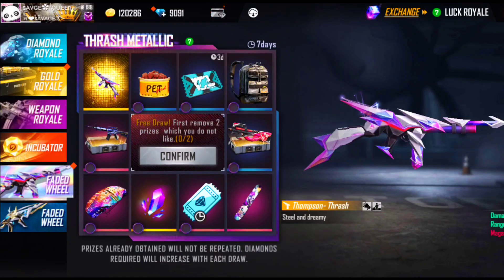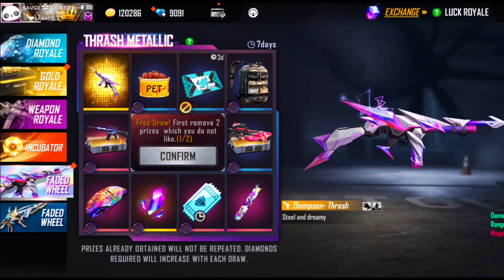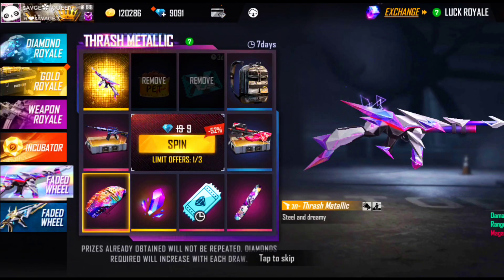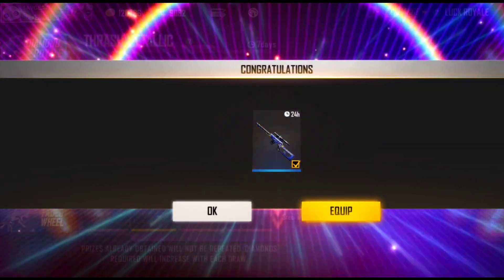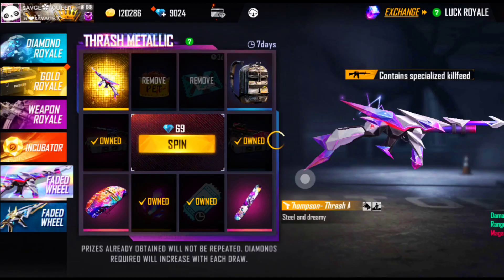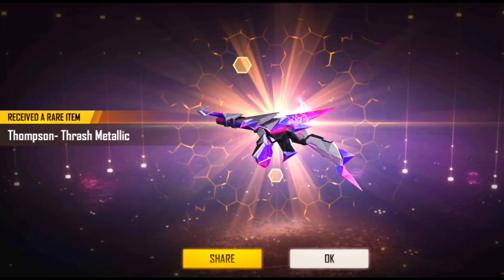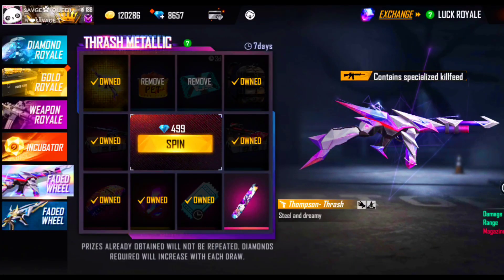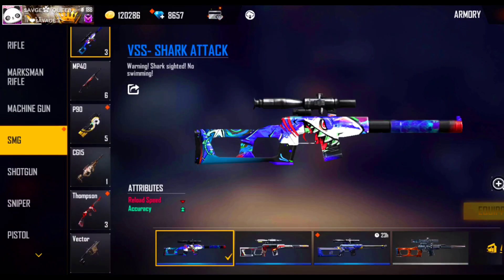NEW FADED WHEEL THOMPSON SKIN TIPS AND TRICKS TO GET IN CHEAP DIAMOND ONE SPIN TRICKS// SAVAGE QUEEN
👉mx takatak;- Ariana3savage

✌WATCH FACECAME VIDEVIDEOS👌

1.Garena Free Fire Indonesia Live
2.Garena Free Fire Brazil Live
3.Garena Free Fire Brasil Live
4.Garena Free Fire India Live
5.Garena Free Fire Singapore Live
6.Garena Free Fire Thailand Live

new faded wheel free fire
new faded wheel free fire kitne diamond lagega